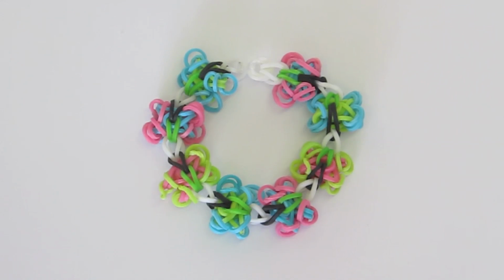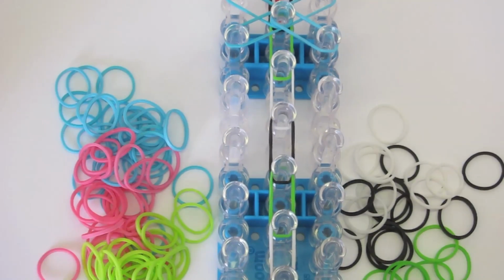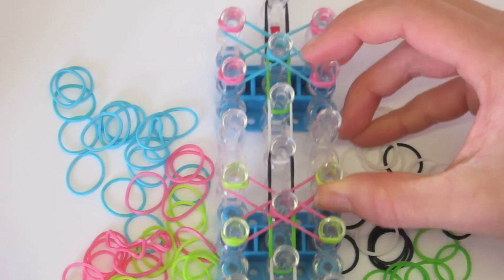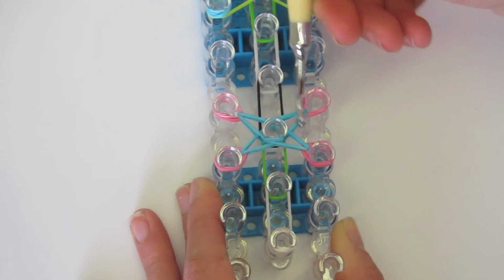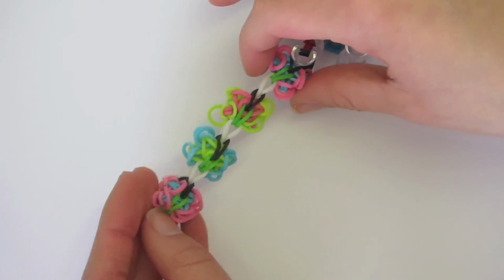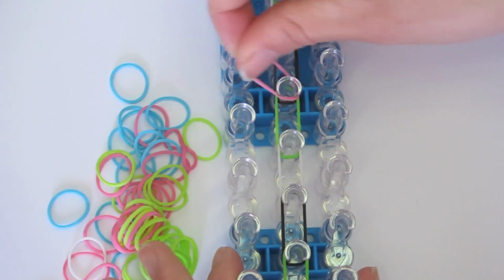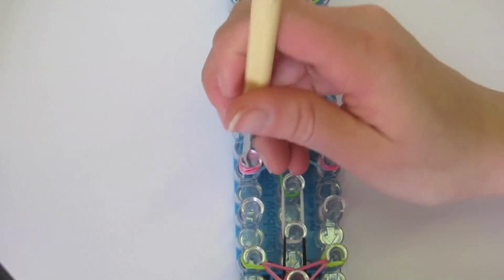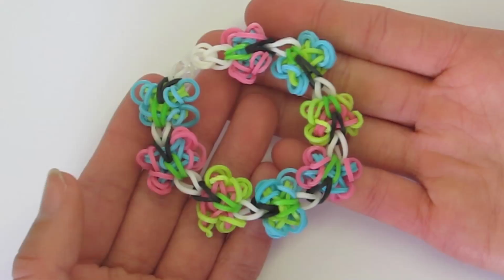NEW Butterfly Garland Rainbow Loom Bracelet Tutorial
Hi everyone!

I'm soooooo sorry about the delay for my surprise tutorial, so to make up for it, I'm posting this extra bracelet tutorial. I really hope you like it!

A

Thumbnail Font: "tutorialsbya" in Cookie Monster font by Des Gomez